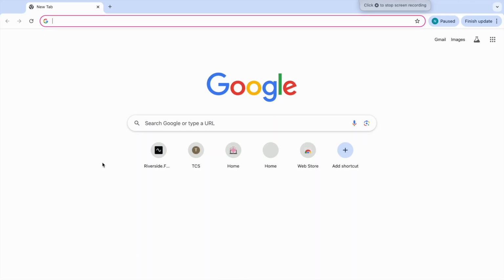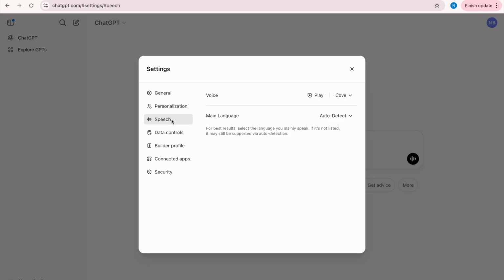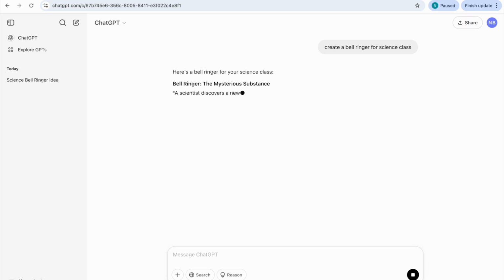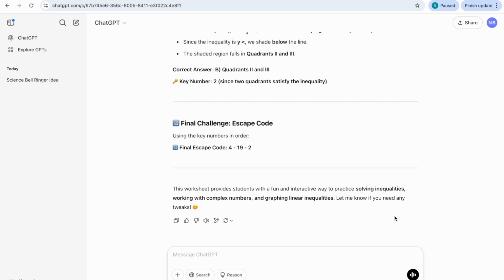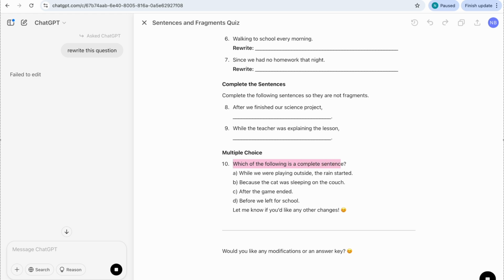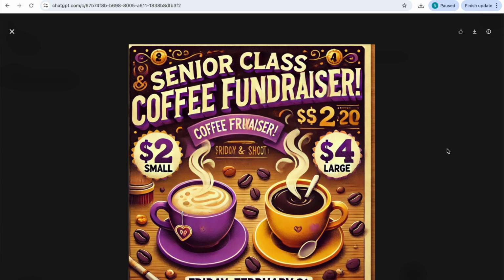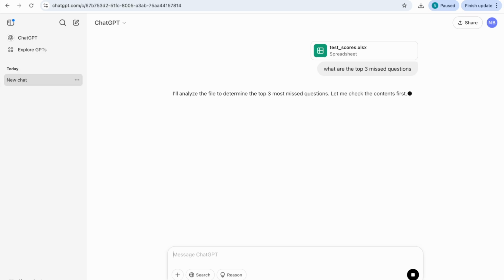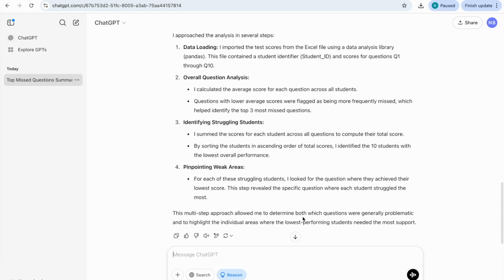ChatGPT Tips and Tricks for Teachers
From brainstorming lesson ideas to generating study materials and even automating administrative tasks, ChatGPT can be a valuable assistant for teachers of all subjects. Whether you're tech-savvy or new to AI tools, this tutorial can be a help to you!

TIMESTAMPS:
00:00 Intro
00:35 Logging In
00:49 ChatGPT Settings
04:40 Creating a Chat
10:47 Editing a Chat in Canvas
13:01 ChatGPT for Images
15:24 ChatGPT for Data Analysis